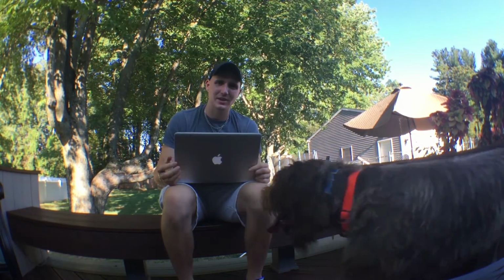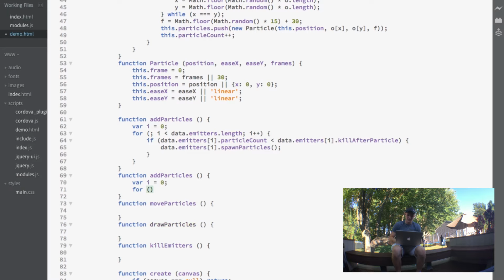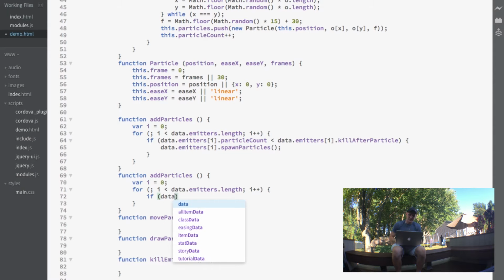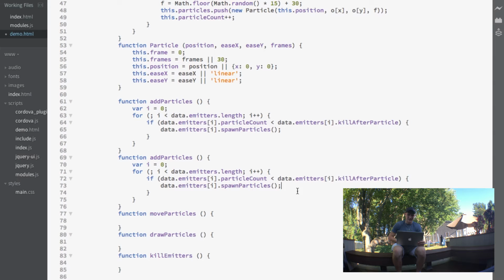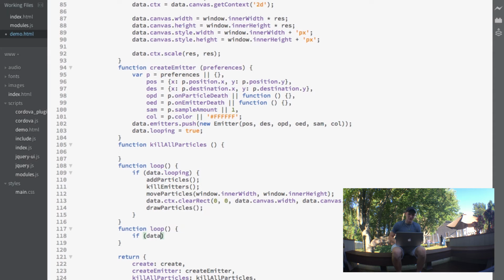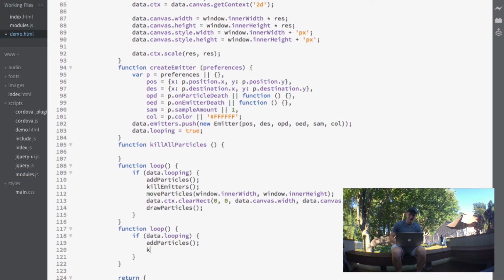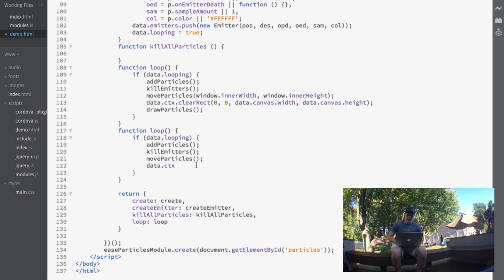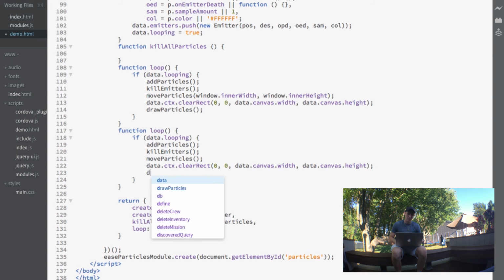JAVASCRIPT Collection Particle Effect: Part 10 - Loop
In this video we're going over the spawn particles function and the loop function because they're pretty short!